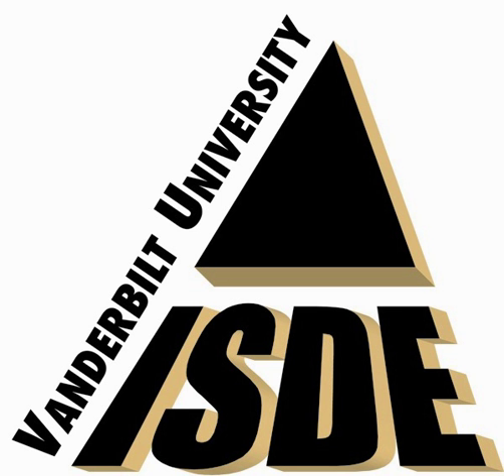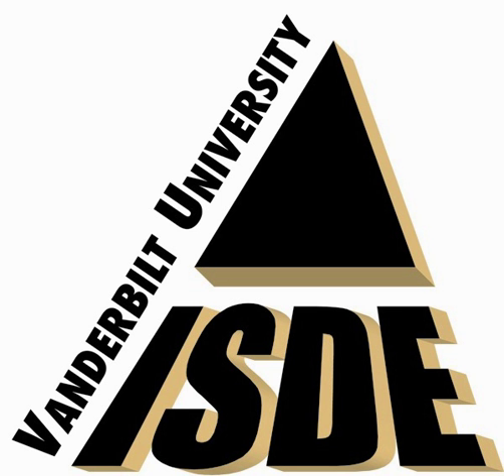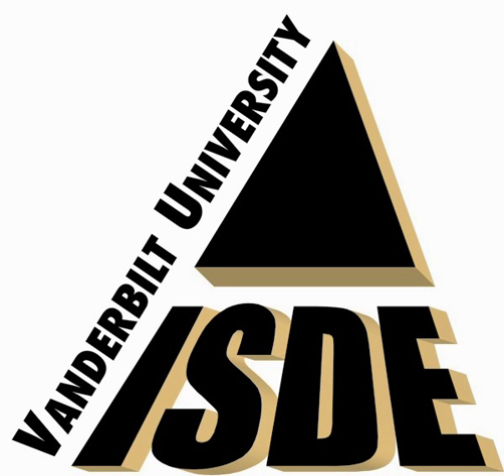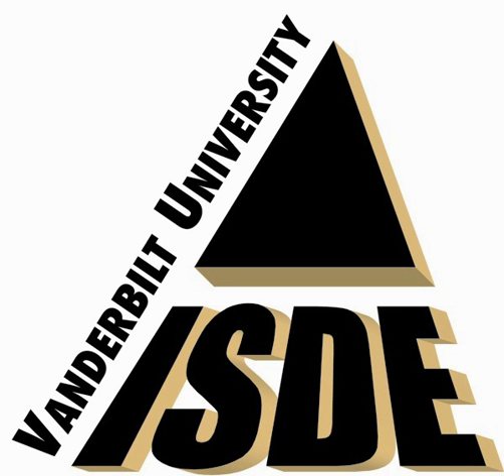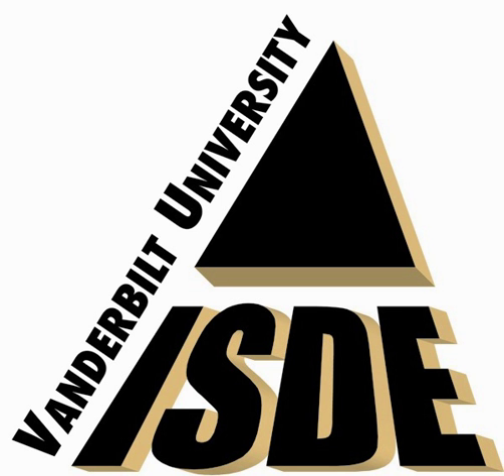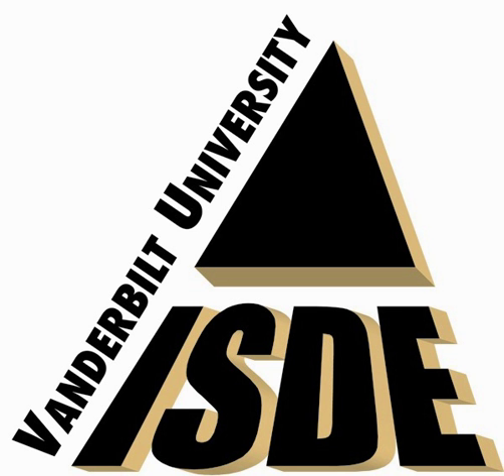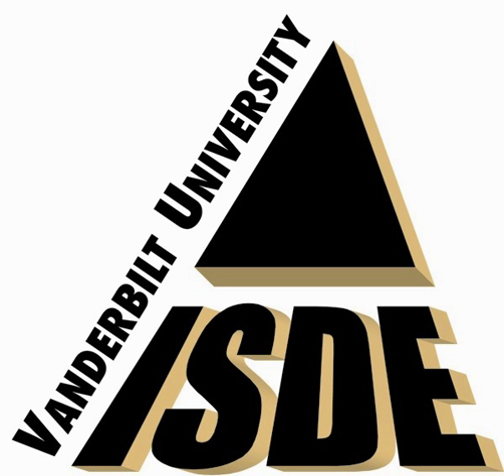Institute for Space and Defense Electronics | Wikipedia audio article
00:00:19 1 Objective
00:01:18 2 History
00:02:00 3 Facilities
00:02:36 4 Capabilities
00:04:39 5 Radiation-Effects Group sponsors

- Socrates

SUMMARY
The Institute for Space and Defense Electronics (ISDE) is a research facility at Vanderbilt University, a private research university in Nashville, Tennessee. ISDE is housed in the Department of Electrical Engineering and Computer Science and is the largest such academic facility in the world.